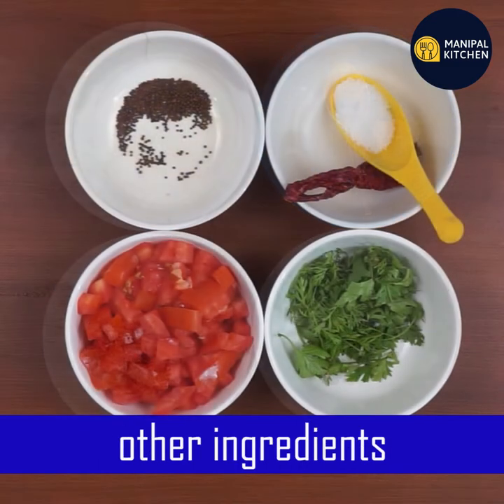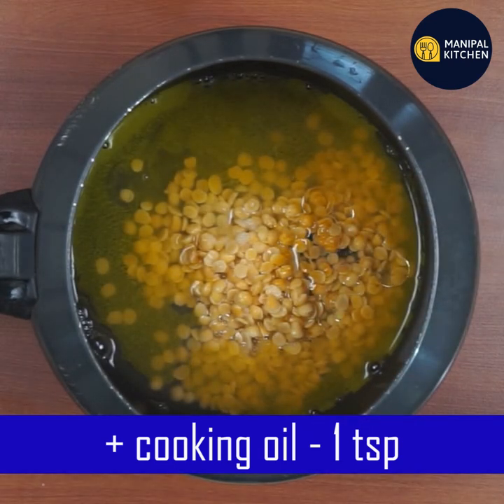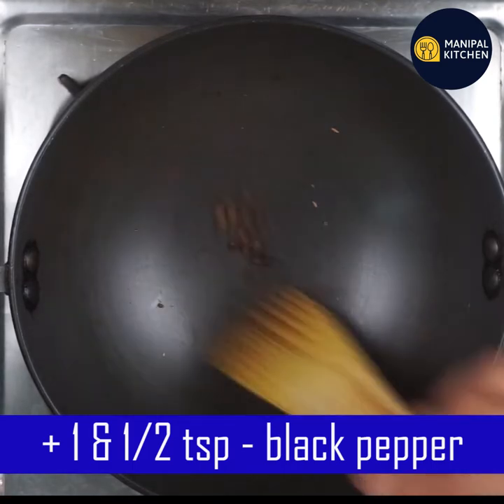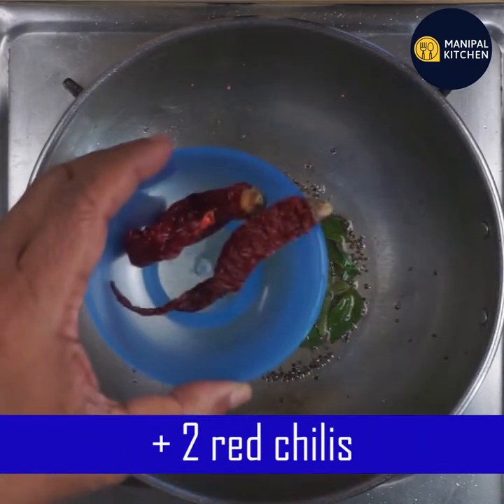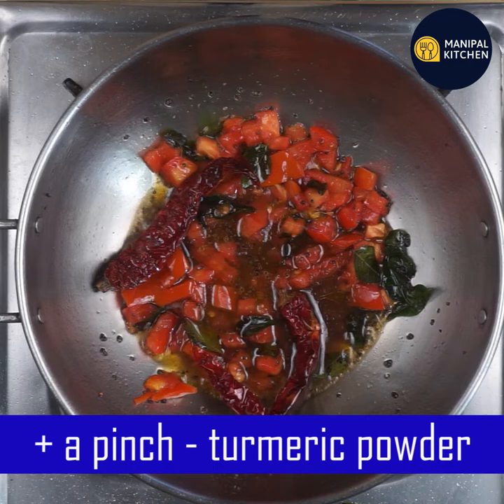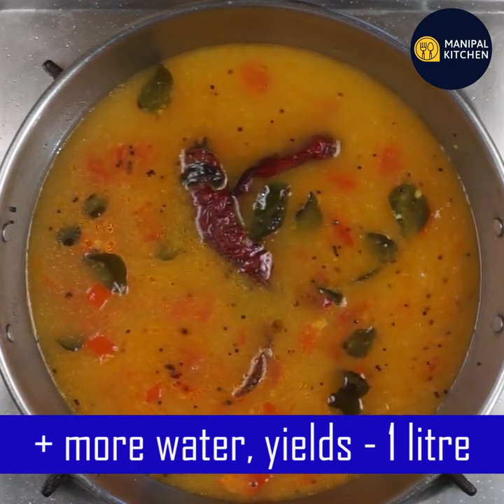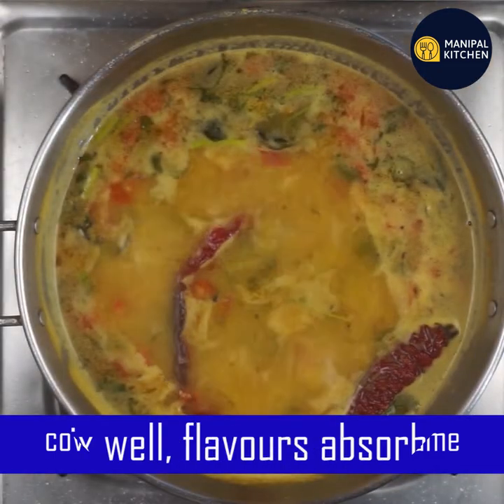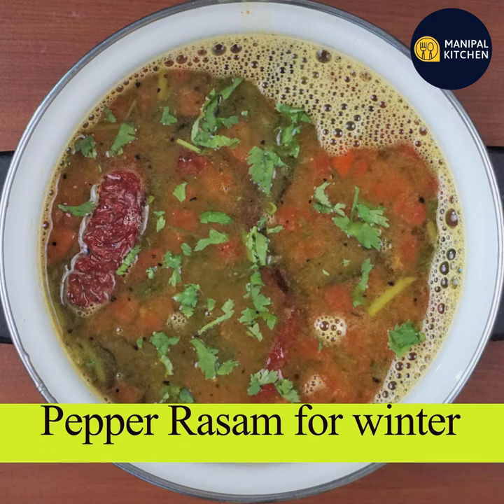😋ಆಹಾ ಎಂಥಾ ರುಚಿ,ಮೆಣಸು ಸಾರು,ಚಳಿಗೆ,ಶೀತ,ಕೆಮ್ಮು,ಗಂಟಲು ಕೆರೆತಕ್ಕೆ,ಹೇಳಿದಸಾರುBlack Pepper Rasam WINTER RECIPE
Menasu Saaru | Black Pepper Rasam | English Sub-Titles | ಆಹಾ ಎಂಥಾ ರುಚಿ, ಚಳಿಗೆ ,ಬಾಯಿ ರುಚಿಗೆ, ಹೇಳಿ ಮಾಡಿದ ಮೆಣಸು ಸಾರು |Manipal Kitchen
Pepper is a versatile spice and has a lot of health benefits.  Especially in winter people prefer to consume this rasam as it seems to be healthy during this time and keeps us healthy and keeps the body warm.  It has antioxidants It also has  anti-inflammatory properties, may benefit the brain, may improve blood sugar levels, may lower cholesterol levels, may have some cancer fighting properties and are a versatile spice. Always better use black pepper along with turmeric powder in limitation to enhance the health benefits of turmeric powder. Today I would like to share the recipe of pepper-cumin saaru/rasam, a very simple recipe for a healthy winter day
.INGREDIENTS TO DRY ROAST:
1. Black pepper - 1 & 1/2 tsp (Organic, Home grown )
2. Cumin - 1 tsp
INGREDIENTS :
1. Desi ghee - 2 tbsp
2. Mustard seeds - 1 tsp
3. Hing powder - 2 pinches
4. Byadgi chili -2
5. Curry leaves - a few
6. Chopped tomatoes - 1
7. Tamarind juice - 2 tsp
8. Cooked dal - 1/3 cup
9. Salt - to taste
10. Coriander leaves - 2 tbsp
11. Curry leaves -a few
12. Jaggery - to taste (optional)
13.  Powdered spice - as done
PROCEDURE: Wash and cook toor dal along with turmeric powder, cooking oil and water  to very smooth and soft.  Dry roast pepper and cumin in a spatula till aromatic crackle.  Powder it to a coarse consistency and keep it aside.  Place a wide pan with 2 tbsp ghee in it on medium flame.  When hot, add mustard seeds and let it crackle.  Add red chili, curry leaves and then add chopped tomatoes and stir.  Add tamarind juice around 2 tsp and cook till aromatic and combined by cover & cook for about 3-4 minutes.  By then tomatoes are mushy.  Add cooked dal and stir.  Add water and adjust consistency .  Add salt, jaggery, curry leaves, coriander leaves and let it cook on low flame for about 4-5 minutes.  The flavours are absorbed and cooked well.  Add prepared spice powder and just boil for a minute.  Check for salt and add coriander leaves and is ready to serve pepper-cumin saaru with hot steamed rice.  Yields: 1 Litre.  Yum Yum
SERVS: 3-4
 Other Related Links on this channel:
1. (Garlic-Pepper Rasam Without Dal )